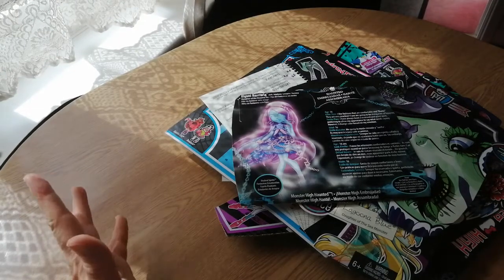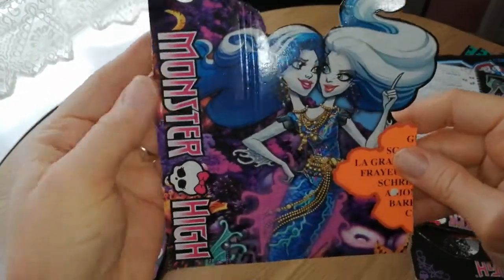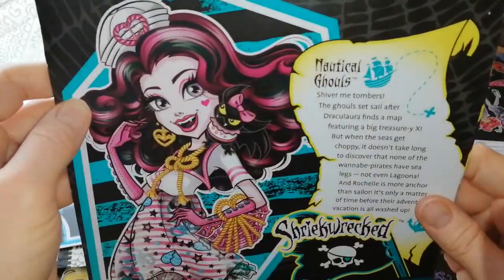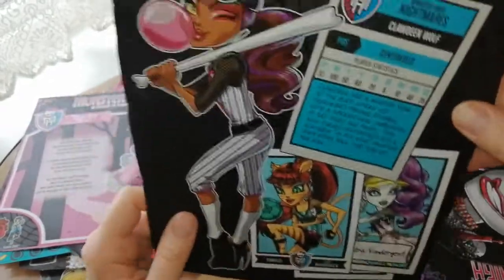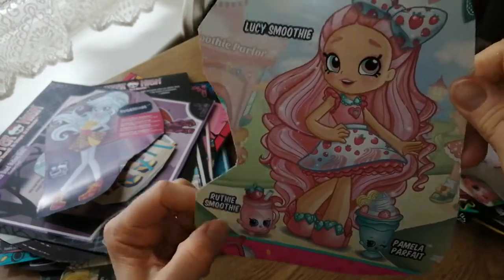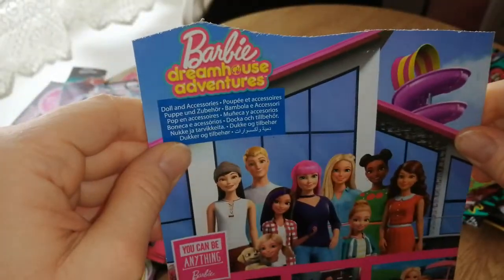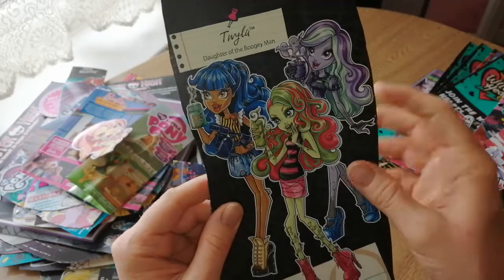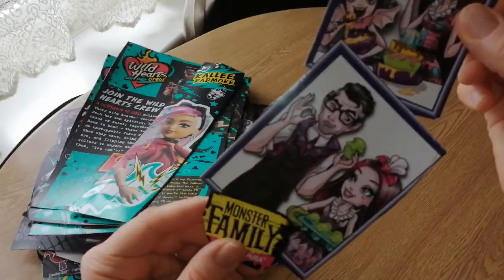A look at my saved doll artwork monster high, ever after high etc..